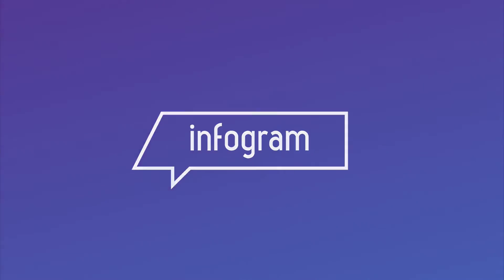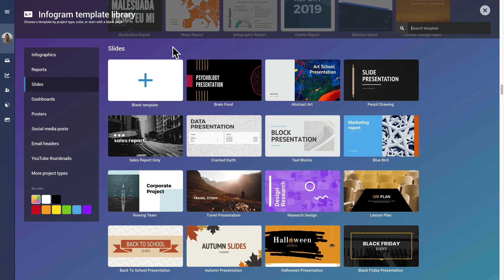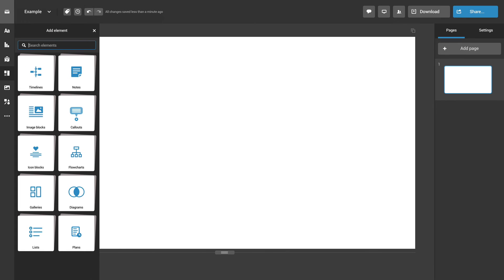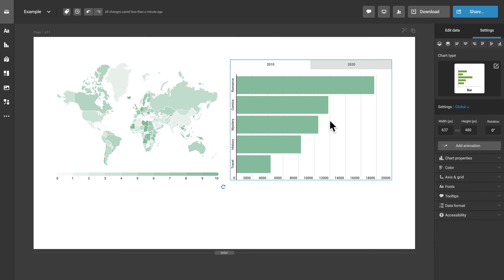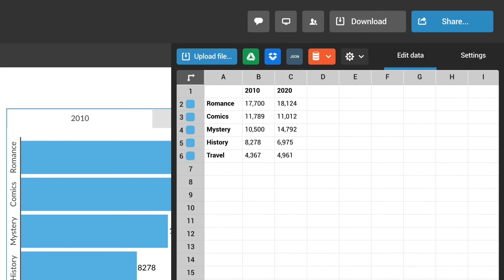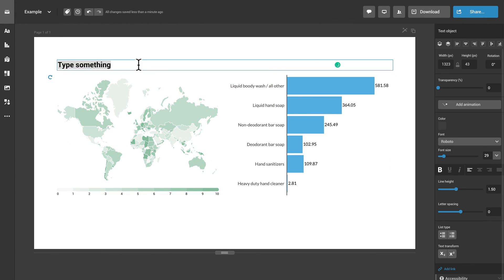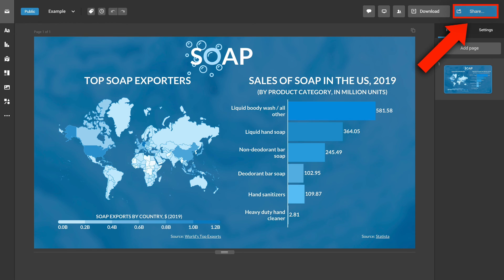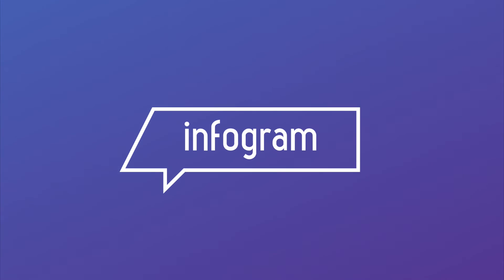Getting Started with Infogram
Infogram provides its users with a wide range of resources to create visually appealing and informative content. With hundreds of free and premium templates, over a million images and icons, various maps of countries and cities, and a wide range of charts for every use case, Infogram offers a wealth of options for creating engaging visualizations.

The tutorial video provides a glimpse of the Infogram tool and demonstrates how to get started with content creation. You'll learn how to access and utilize the extensive library of templates, images, icons, maps, and charts to create professional-looking visualizations that effectively convey your message.

Whether you need to create charts, maps, infographics, reports, or other types of data visualizations, Infogram has the resources and tools to help you create compelling and impactful content.

By leveraging Infogram's wide range of templates, images, icons, maps, and charts, along with its data importing options, you can create visually stunning and effective visualizations that capture your audience's attention and effectively communicate your information.

Get to know our tool and start making your first project

More resources to explore:
Tutorial: Getting started with Infogram